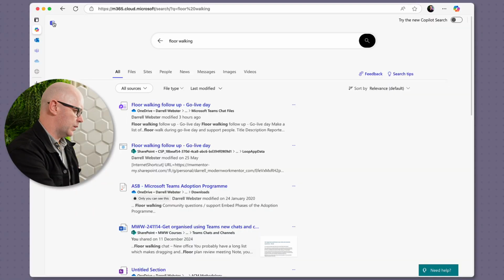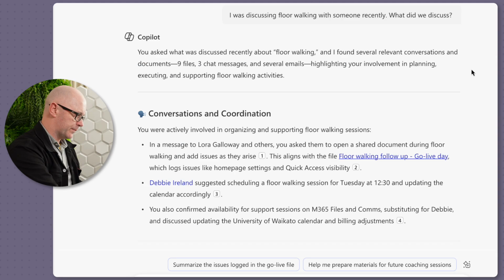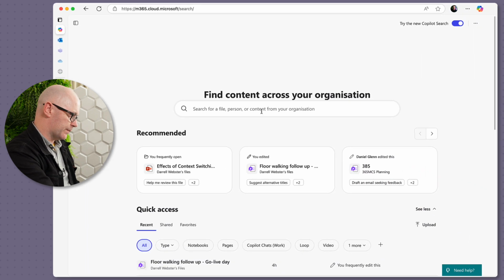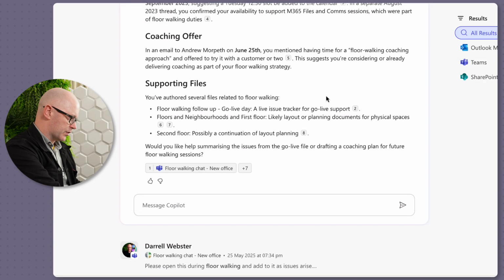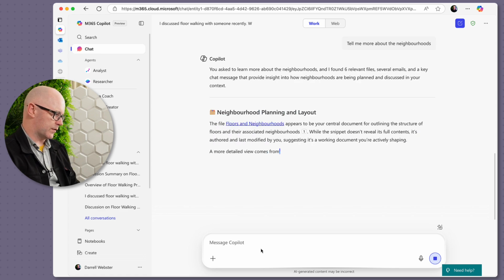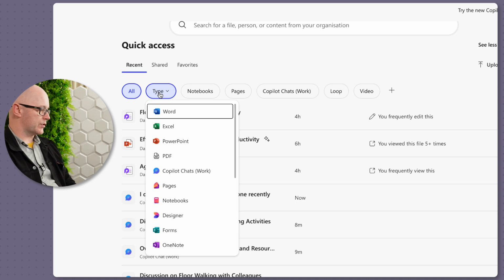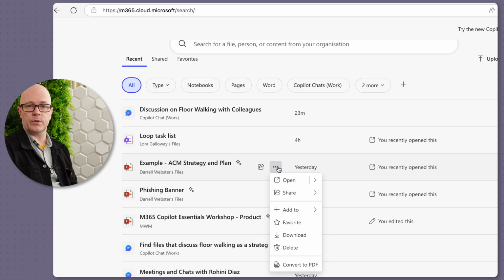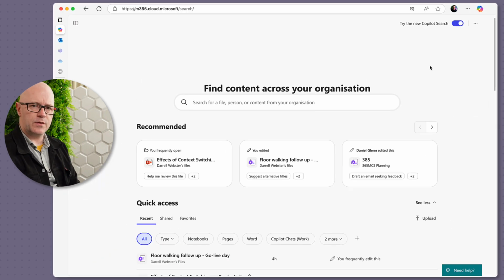Is Copilot Search any good?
An honest walk through of the new M365 Copilot Search at release time. I stopped recording and started packing up 3 times because I wasn't getting the results I expected. But I decided to show you how Copilot Search performs in my experience and share my opinions. Is Copilot Search any good for my needs?

0:00 Search or Copilot Chat
2:28 Search AND Copilot Chat
4:00 Starting a new search that includes Copilot Chat
5:15 Source filters
6:25 Continuing the chat with Copilot from search results
8:24 Returning to the search results
9:00 Other updates - New filters for Recent items
10:05 New file preview card with Copilot
11:34 Upload a file?
12:18 Is Copilot Search any good today?